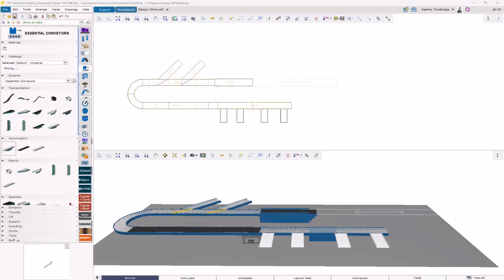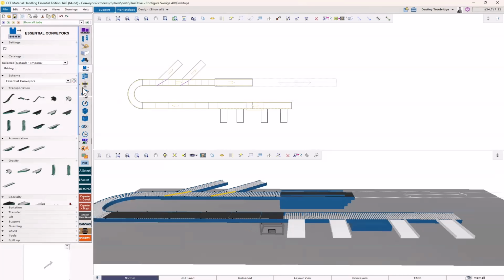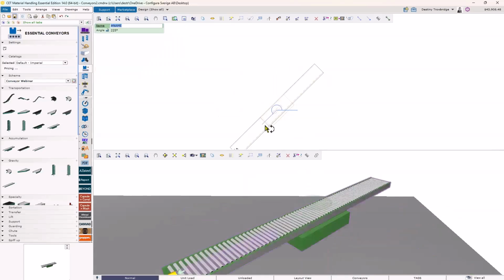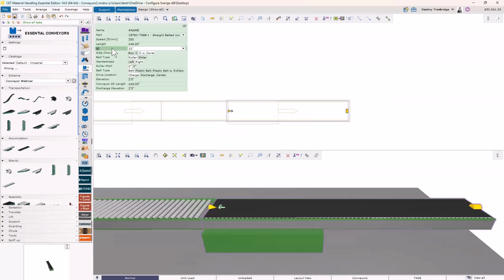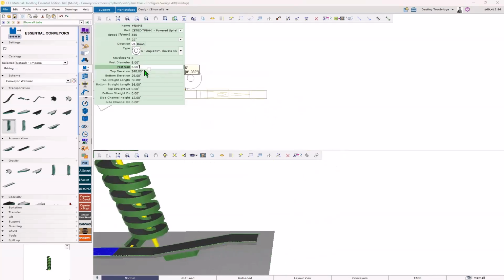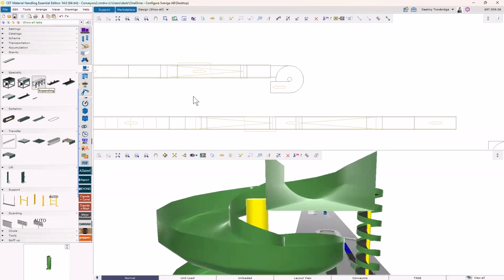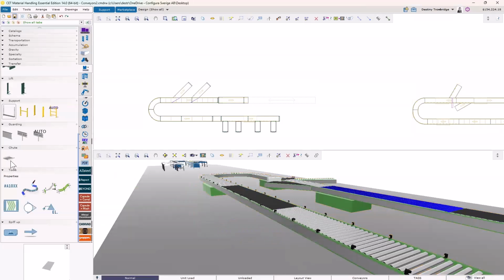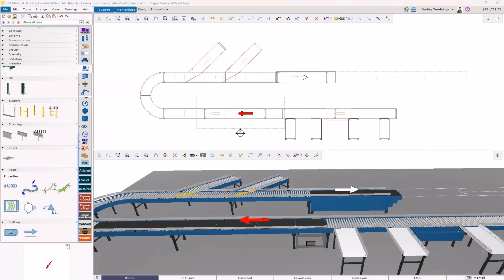Essential Conveyors Webinar | CET Experience 2023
🚚 Essential Conveyors: Streamline Your Conveyor Layouts

Learn how to quickly visualize, customize, and optimize conveyor systems using the Essential Conveyors Extension in CET Material Handling. In this hands-on walkthrough, we explore every feature available in the extension—from setting up materials to applying pricing, schemes, elevation tools, and smart insert methods.

Whether you’re new to CET or looking to speed up your conveyor planning process, this session shows how Essential Conveyors makes designing efficient, configurable material handling systems easier than ever.

🔧 What you’ll learn in this session:
 • 🔍 How to find and install the Essential Conveyors extension
 • 🏗️ Types of conveyors: transportation, gravity, spirals, merges, accumulation & more
 • 🧰 Configurable properties like elevation, drive position, bed types & roller pitch
 • 🎨 How to apply and save schemes for brand/custom color consistency
 • 📈 Adding pricing via Excel & working with catalogs
 • 🛠️ Using polyline and point-to-point insert tools for fast layout generation
 • 📐 Elevation tools, flow arrows, decals, and layout visualization
 • 📦 Smart features like auto-supports, auto-guarding, and material-to-be-handled settings
 • 🆘 Where to get help via CET Chat or Configura Training

• Download the extension from the Configura Marketplace

✅ Great for:
 • Warehouse and logistics planners
 • Systems integrators and material handling designers
 • Anyone working with conveyor layouts in CET